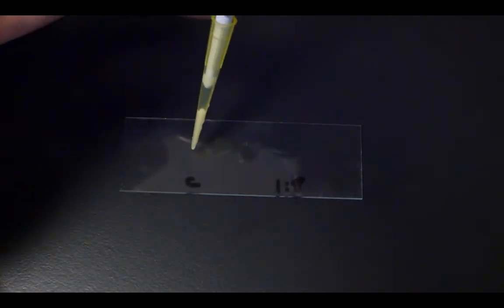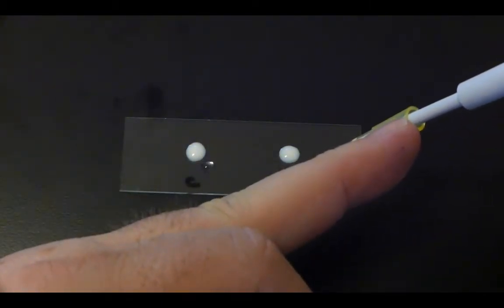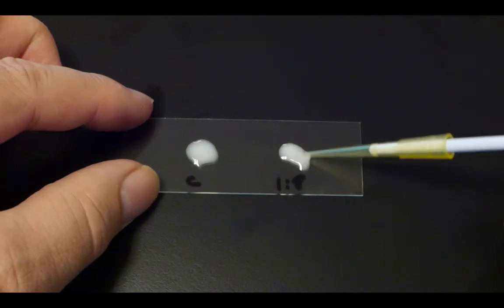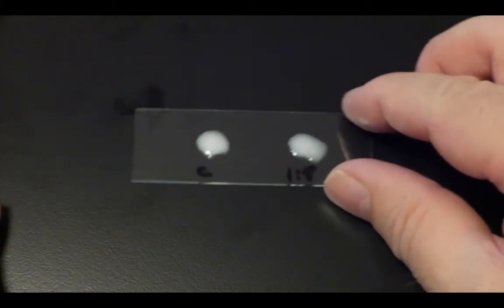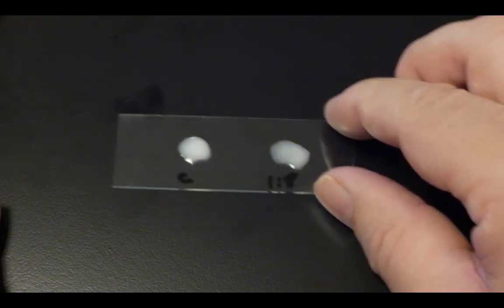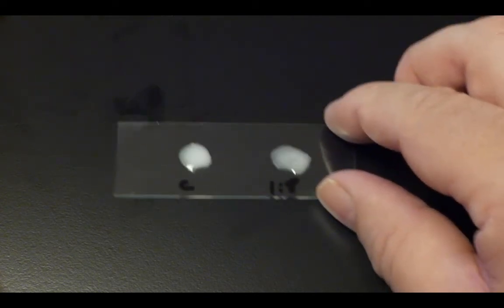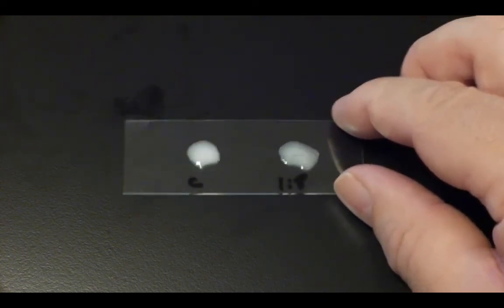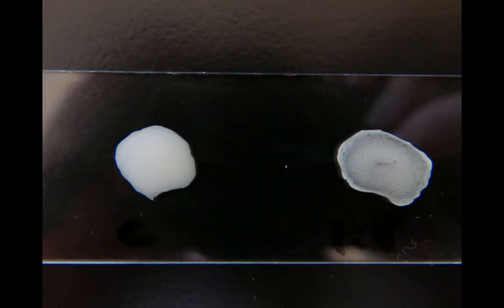Diagnostic testing for infectious mononucleosis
A solution of heterophile coated latex particles has an even 'milky' appearance, but when mixed with serum containing antibodies to the Epstein-Barr virus (EBV) agglutination (clumping) occurs.

This short video shows the 3-minute test in action and shows a negative control and a positive sample.